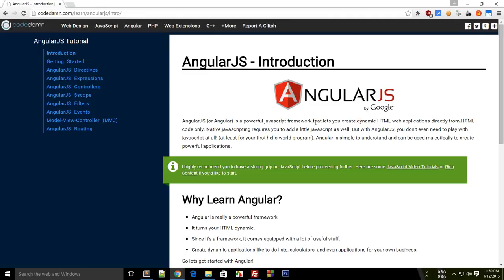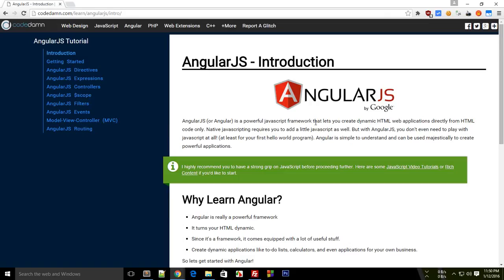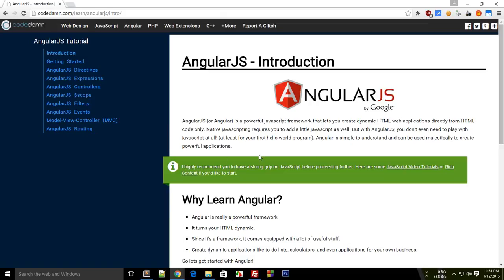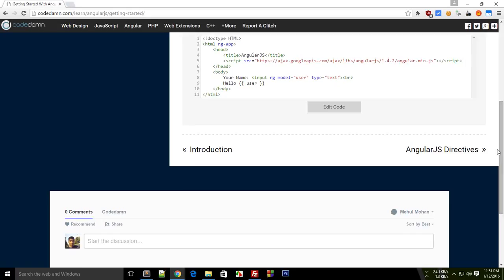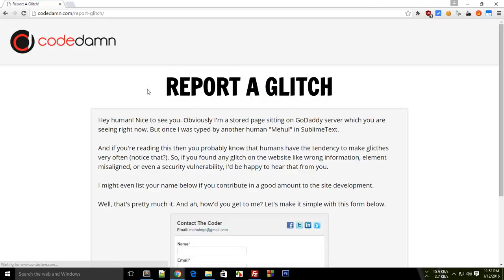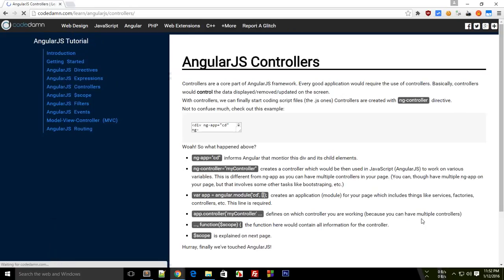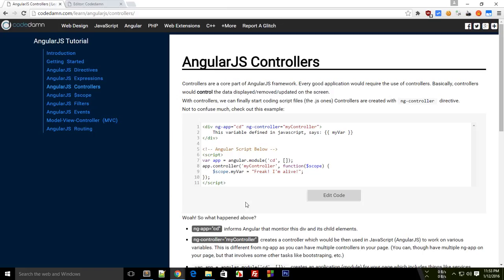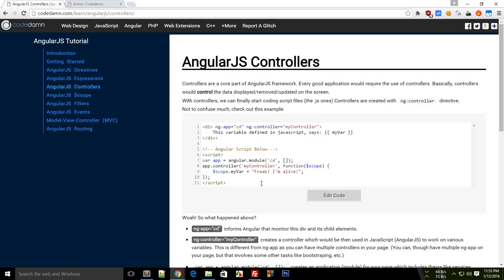Exploring The Website in angular